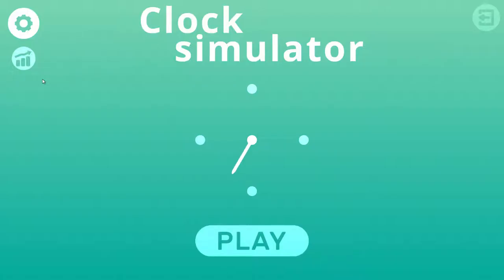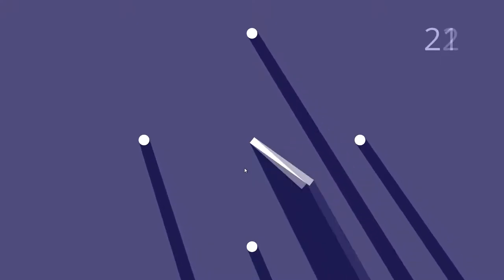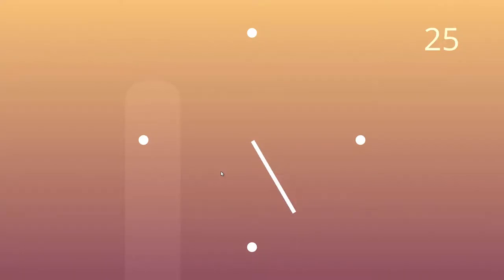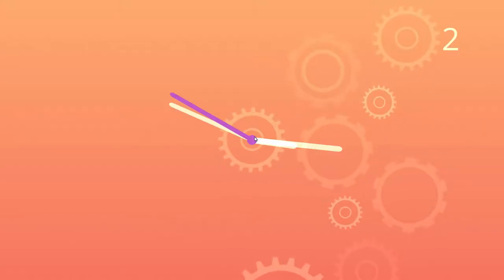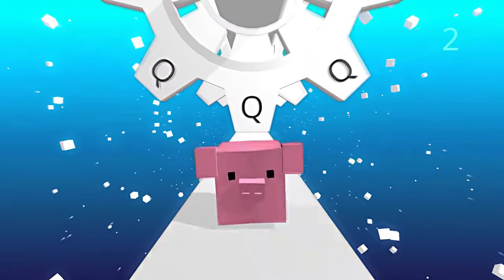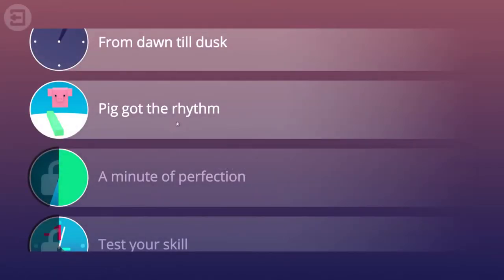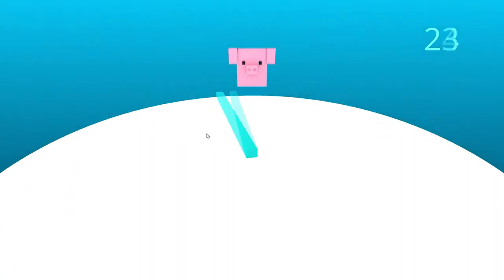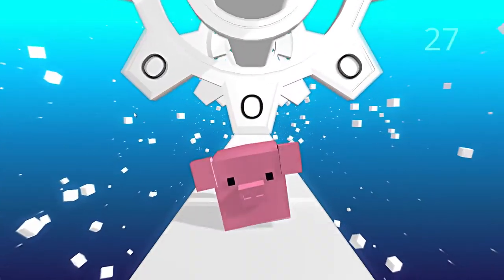First Look: Clock Simulator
From Kool2Play comes this interesting little indie title. Yes, its a game about being a clock. But theres more to it than that, so lets take a look at it shall we?